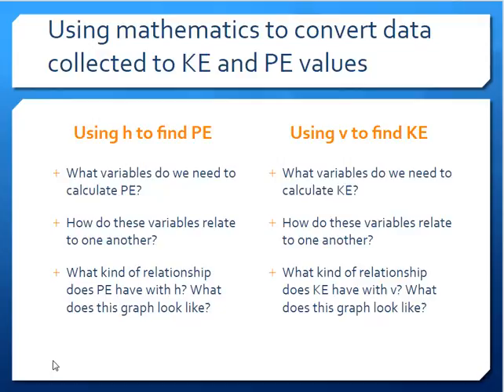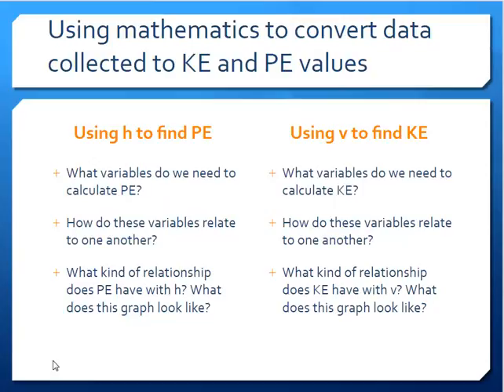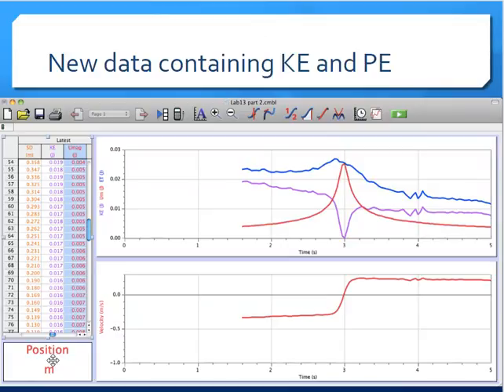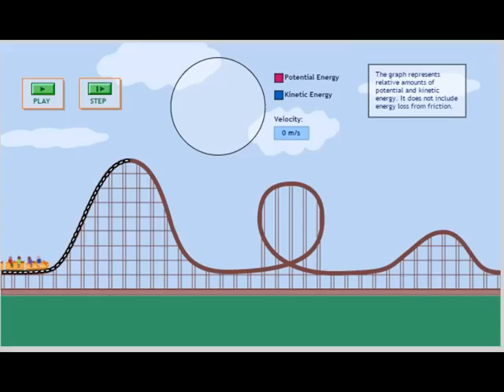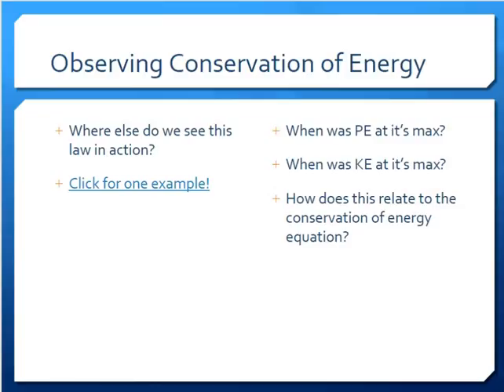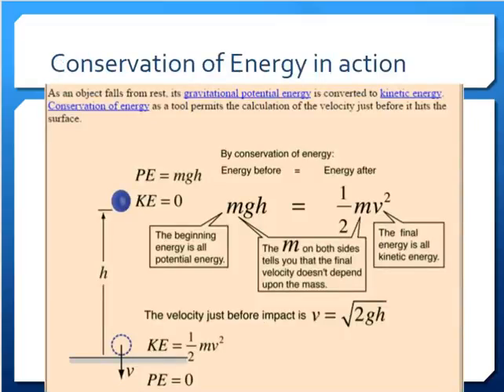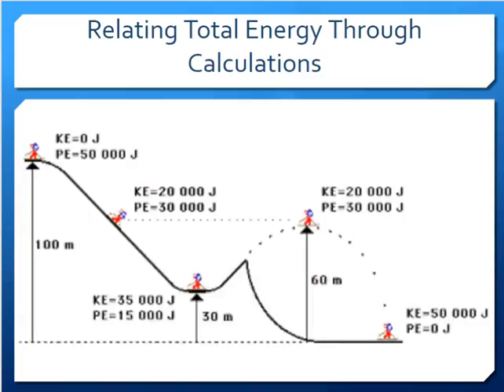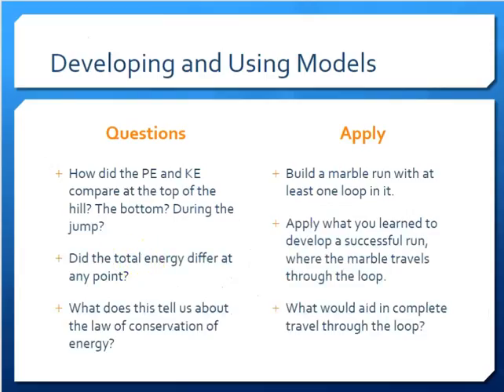Measuring KE and PE: Observing Conservation of Energy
TIL:S - Assignment 5.3: Data probe science practice through inquiry